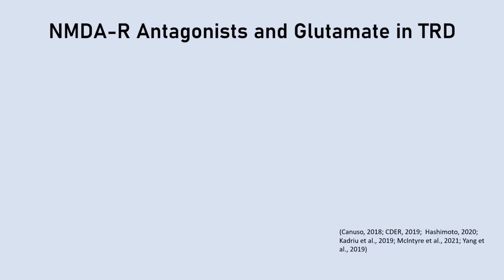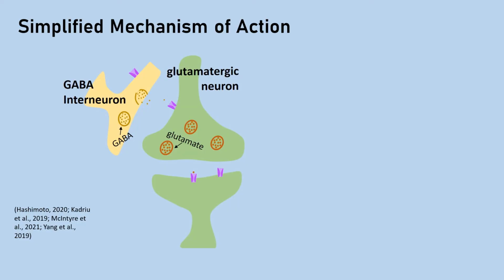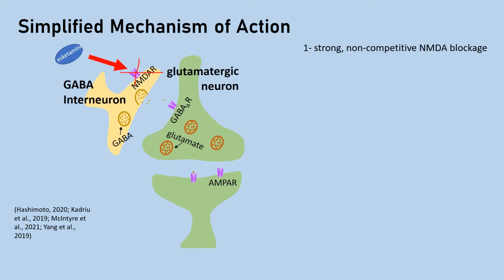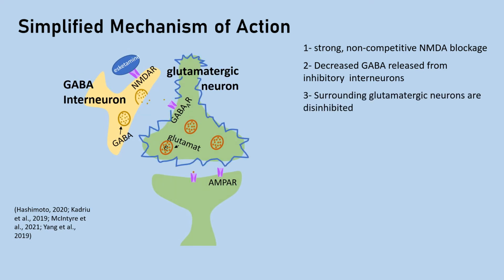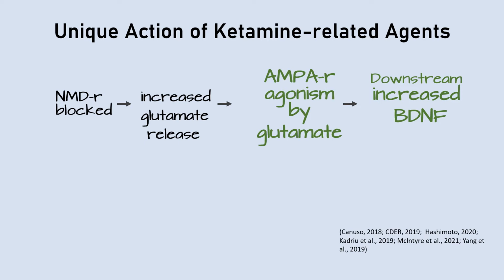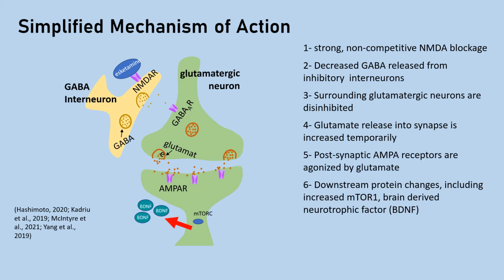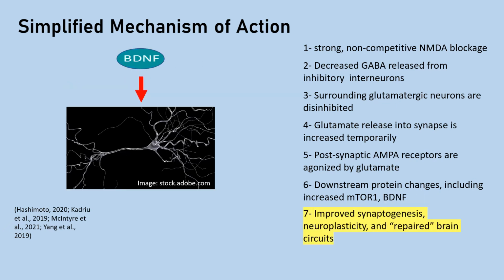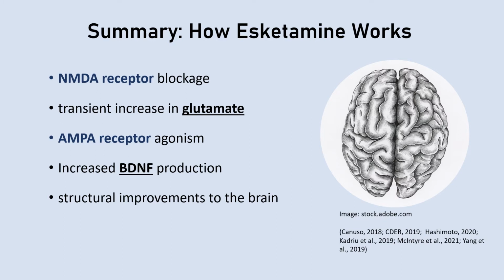Esketamine Mechanism of Action